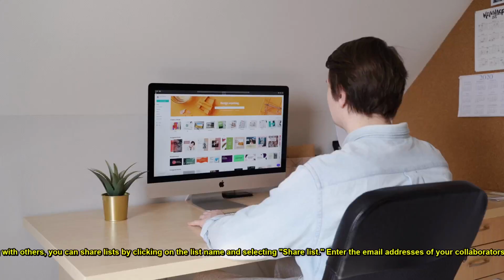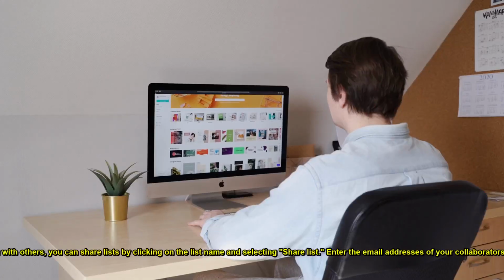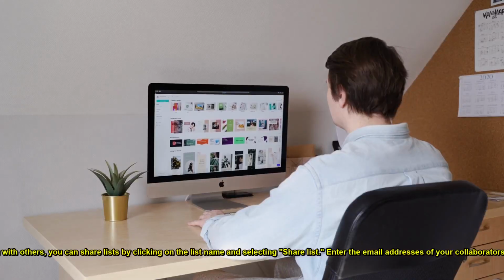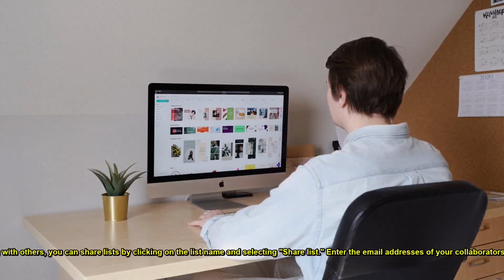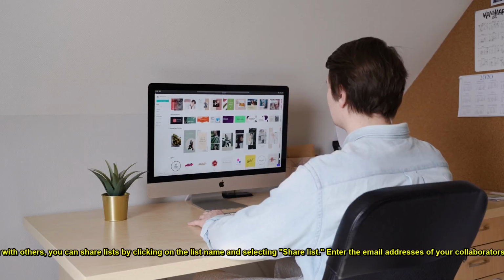How to setup Microsoft To Do for daily task planning - Step By Step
In this step-by-step guide, learn how to efficiently set up Microsoft To Do for effective daily task planning. We'll walk you through the essential features, tips, and tricks to maximize your productivity and streamline your workflow. Whether you're a beginner or looking to enhance your task management skills, this video has you covered!